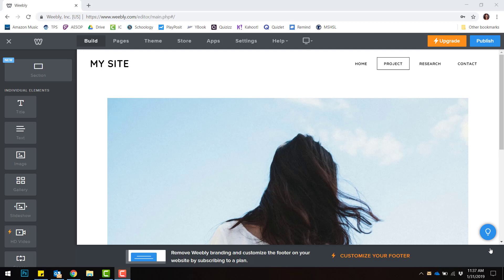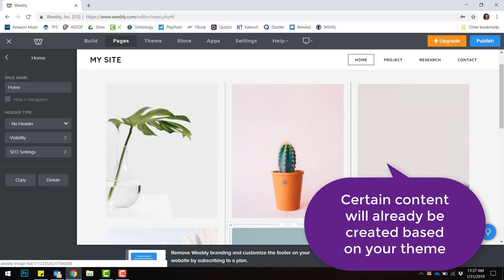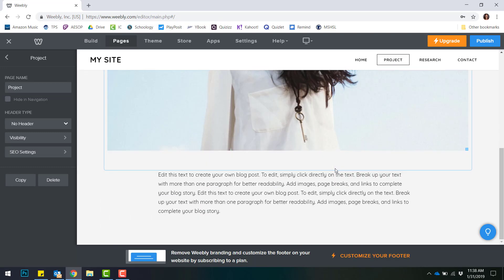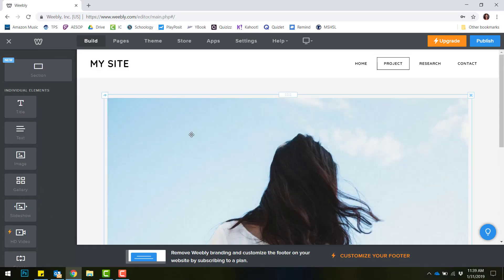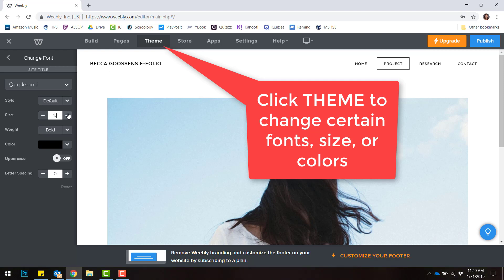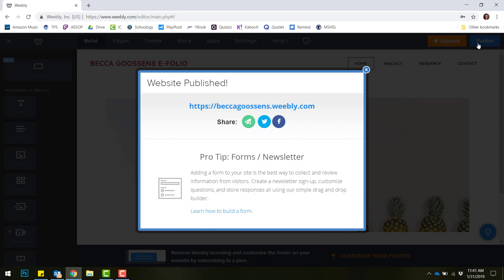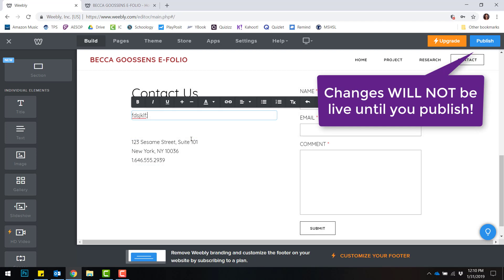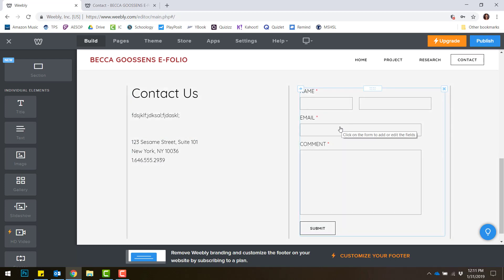Senior Seminar- E-Folio Editing and Publishing